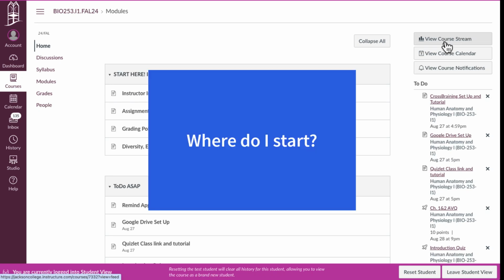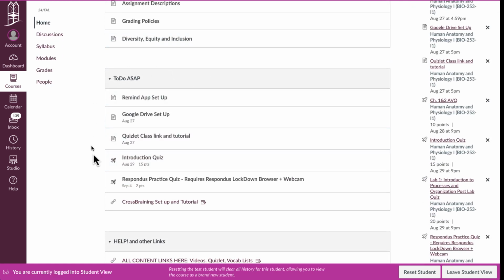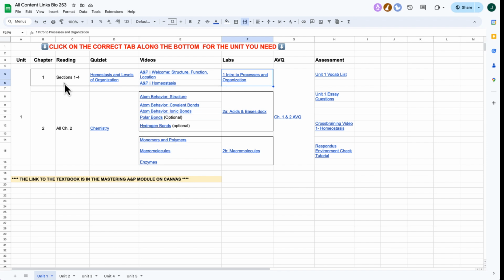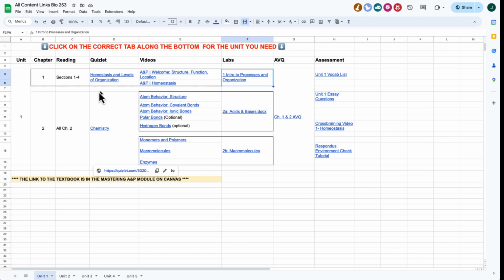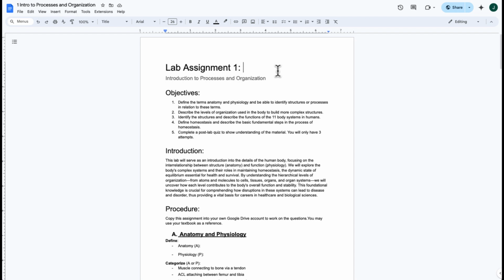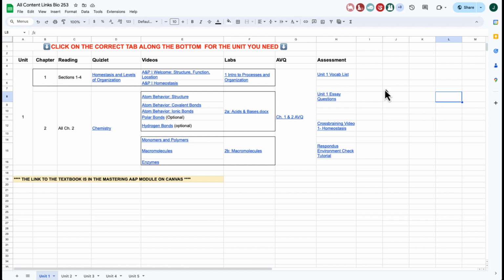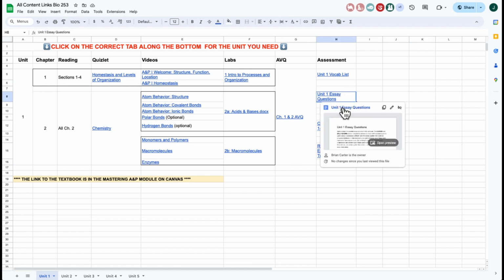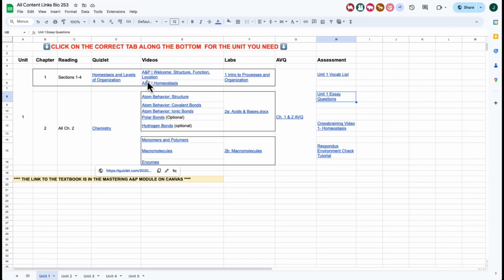Where do I Start? Course Intro